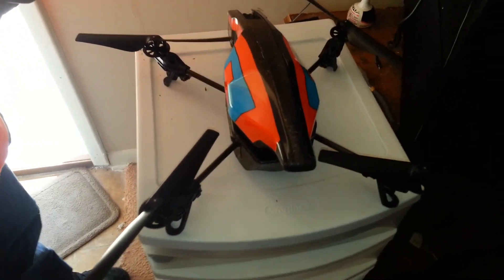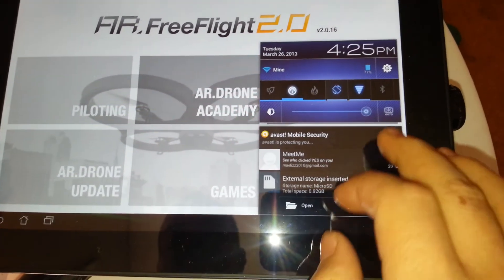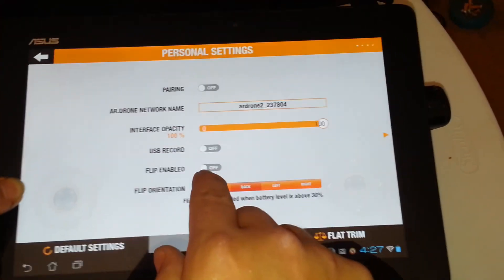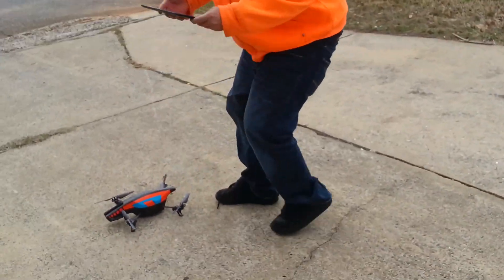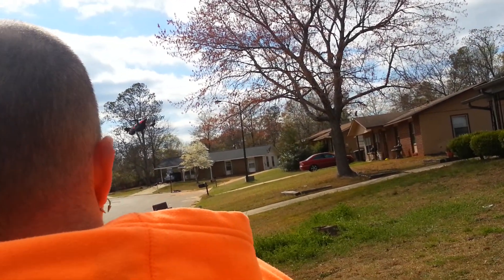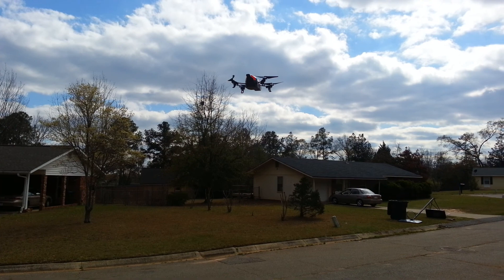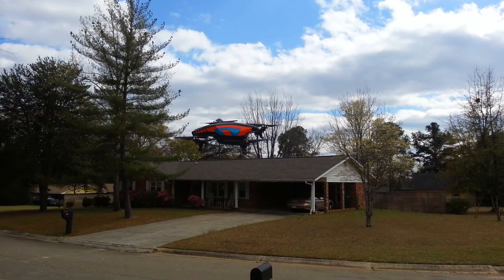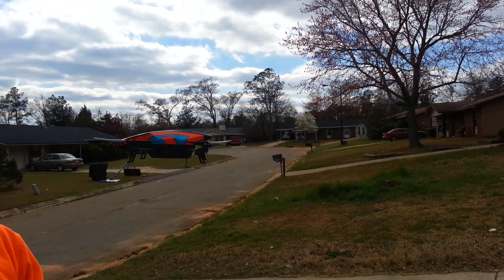Initial startup and flight of an ar drone 2.0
This is a very in depth video about the AR Drone free flight application itself and the initial startup and flight of the AR Drone itself